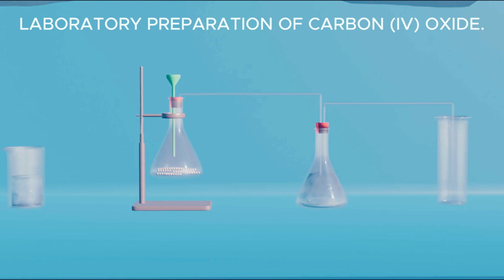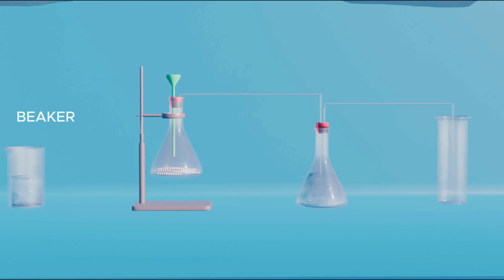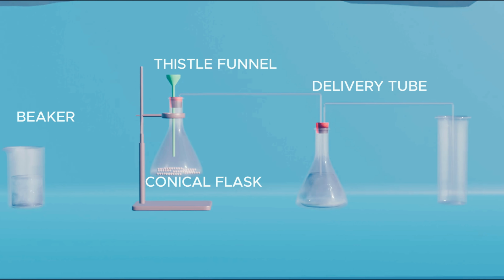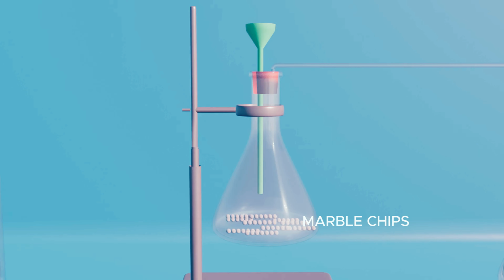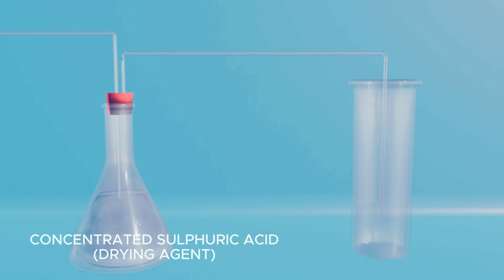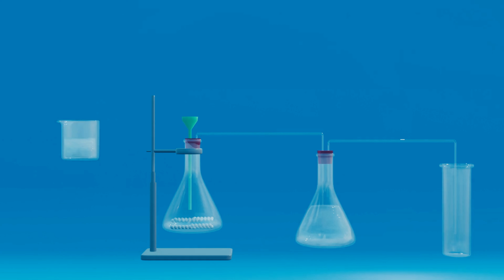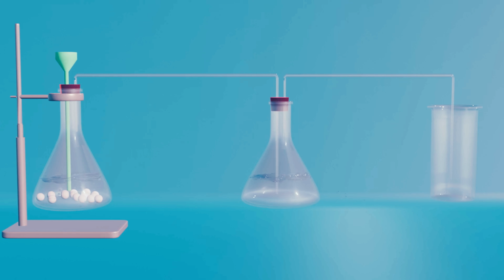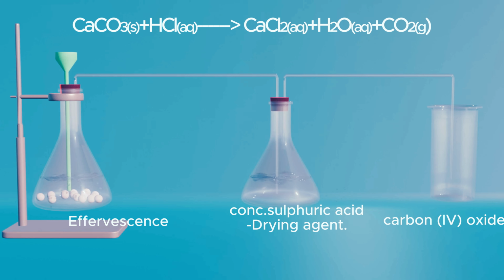HOW TO PREPARE OF CARBON (IV) OXIDE GAS.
A simple demonstration of how carbon (IV) oxide is made ,properties and uses.